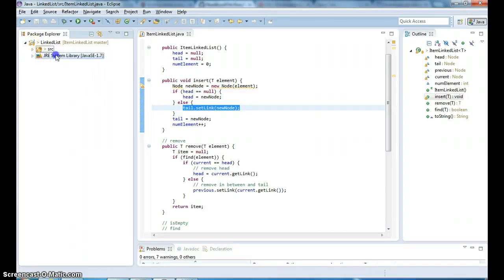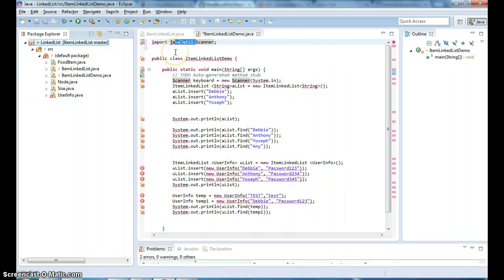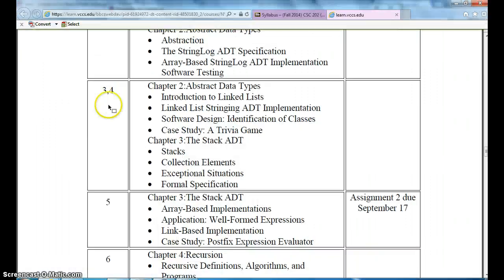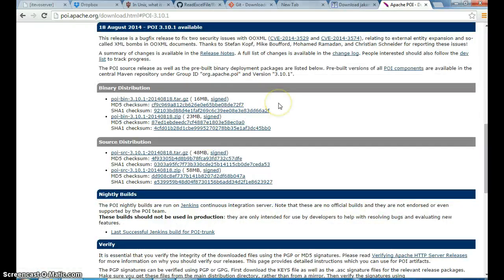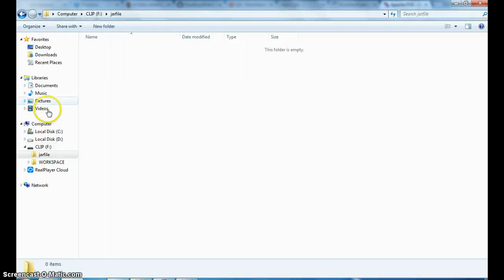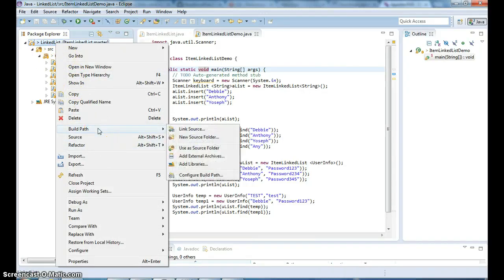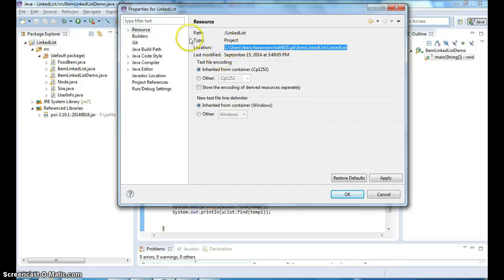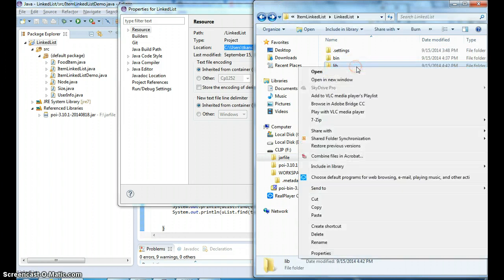Add External Jar into Eclipse Build Path for Office API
Show how to Add External Jar into Eclipse Build Path for Apache POI Microsoft Office API